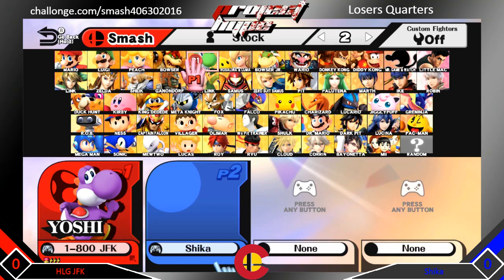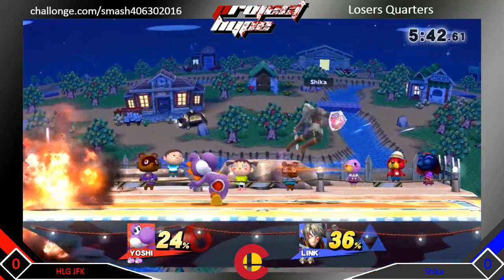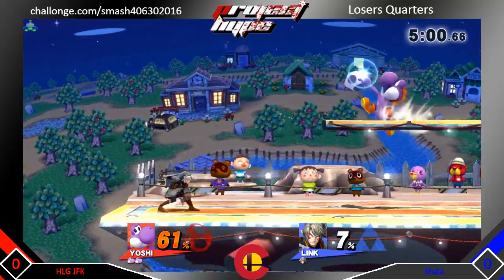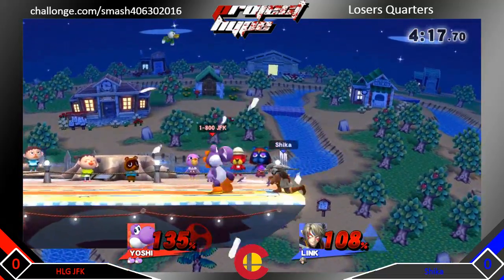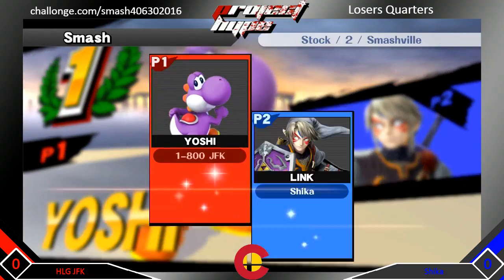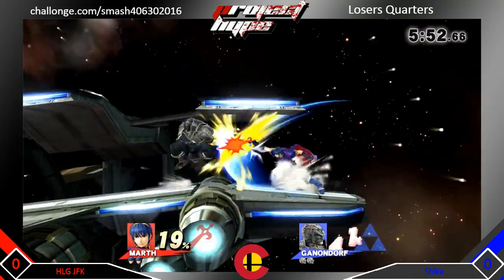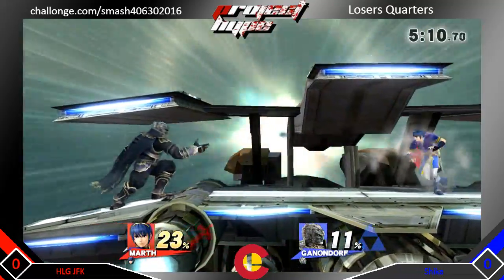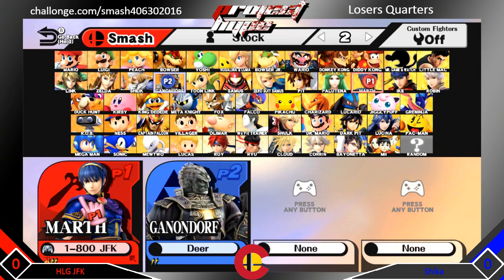LQ - HLG JFK (Yoshi, Marth) vs Shika (Link, Ganon)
Colorado Smash